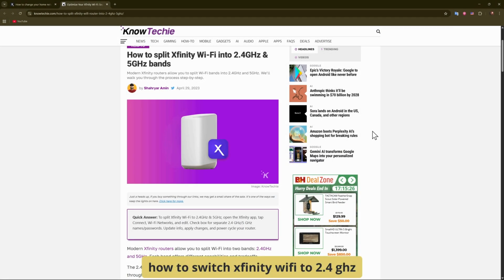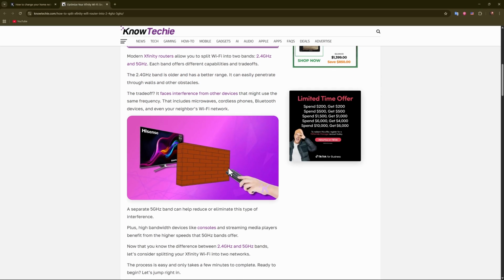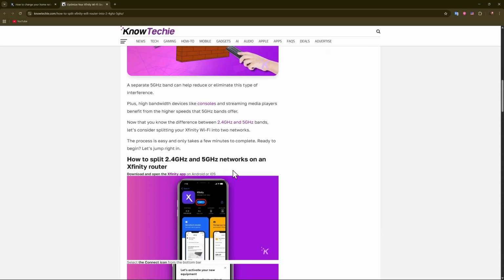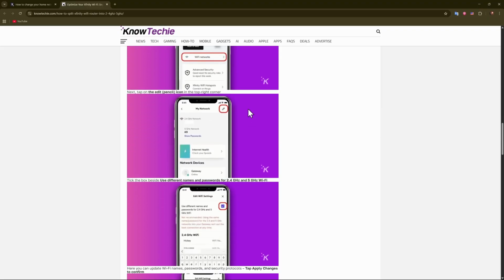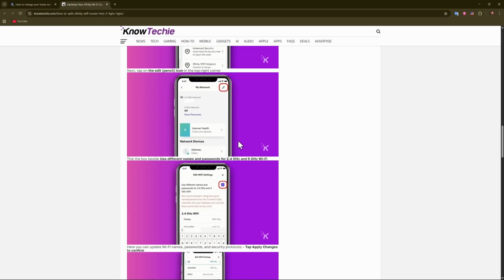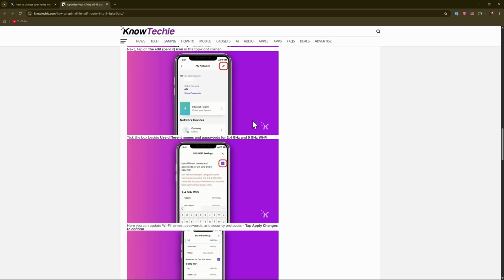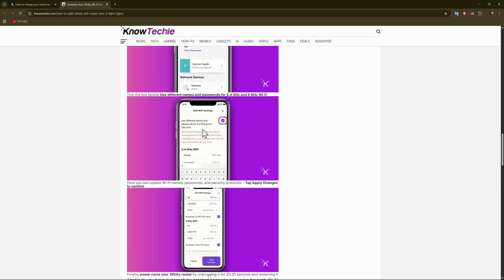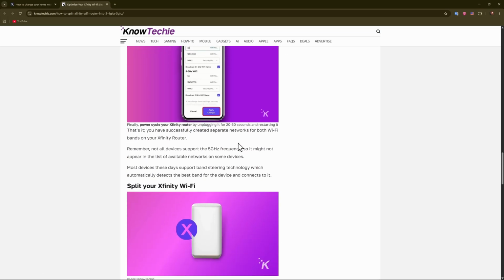How To Switch Xfinity WiFi To 2.4 GHz (Full Guide)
Having trouble connecting older devices or smart home gadgets to your Xfinity WiFi? You might need to switch your Xfinity WiFi to 2.4 GHz! This full guide will walk you through everything you need to know to optimize your network settings. We'll cover why 2.4 GHz is important for certain devices, step-by-step instructions on how to access your router settings, and how to successfully separate your 2.4 GHz and 5 GHz bands. Get ready to improve your network's compatibility and ensure all your devices connect seamlessly. Watch now to become an Xfinity WiFi pro!